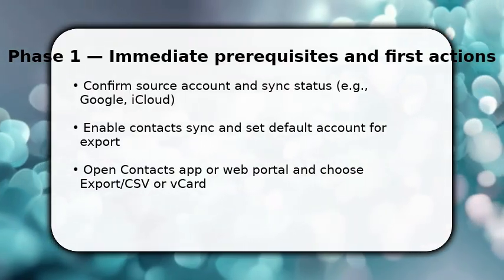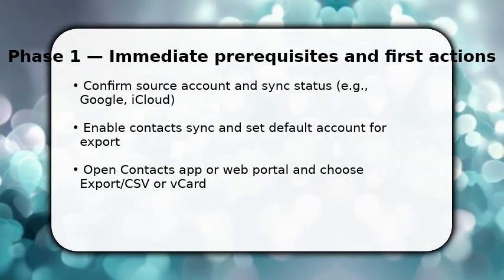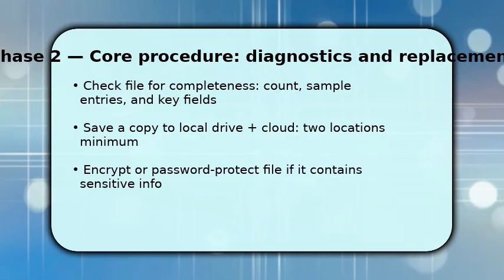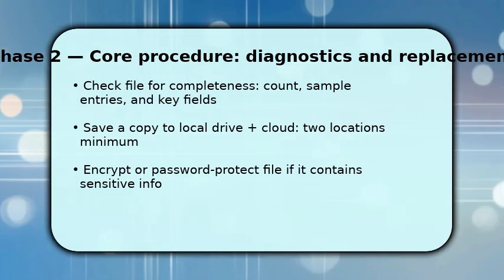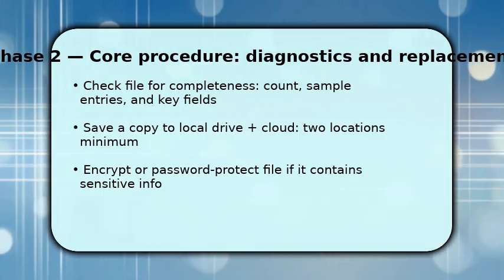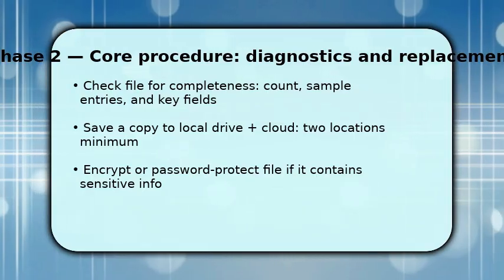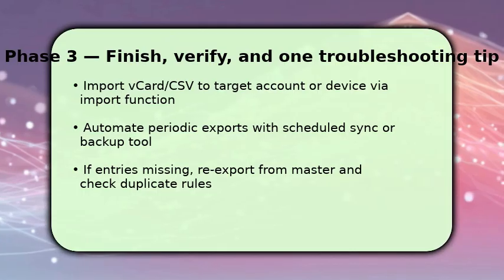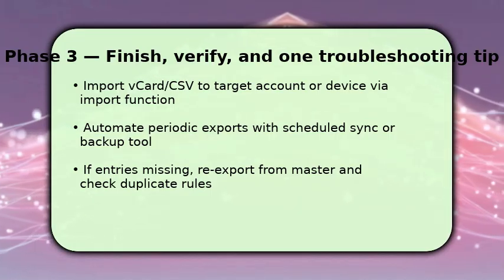How to Contact List Backup (only Way)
How to Contact List Backup (only Way) | 🔒 Surfshark VPN Deal — Stay private and secure. $1.99/mo + 3 Months Free ▸

Learn the essential steps for restoring your contact list in case of data loss. This video guides you through various methods, including using backup files and third-party services to recover important contacts quickly.

contact list recovery, data back up process, restore lost contacts, backup solutions, recovering contact information, how to retrieve deleted contacts, emergency contact restoration, lost phone numbers retrieval, online backup services for contacts, manual and automated methods of recovering contacts